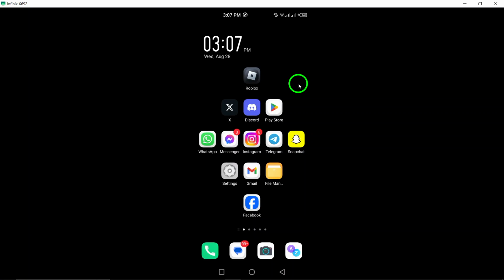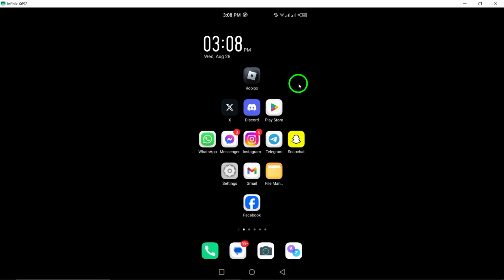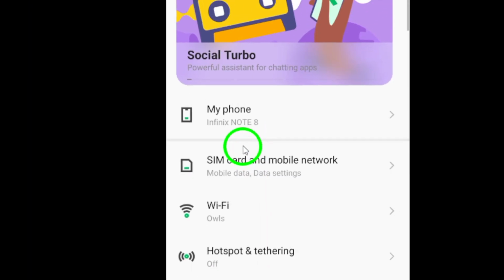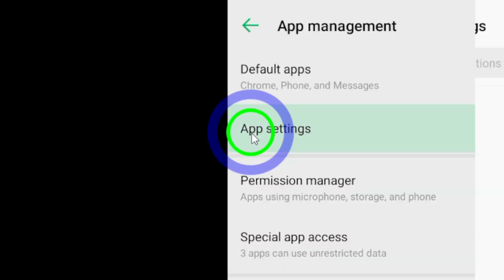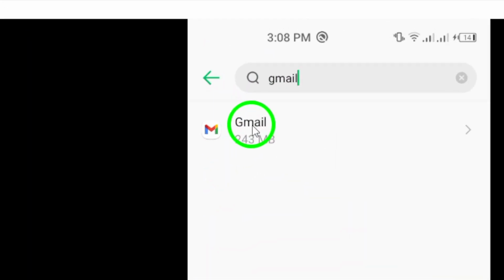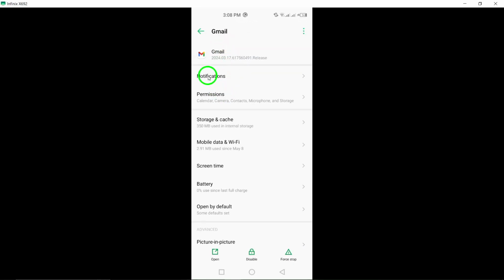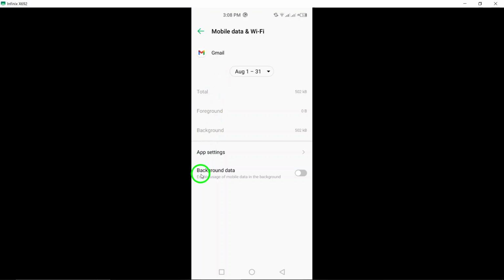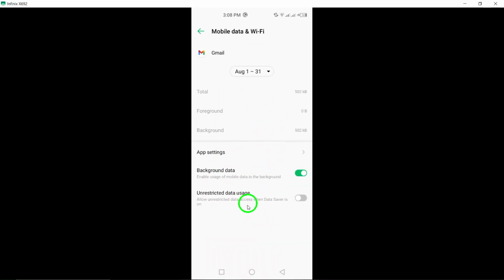How to Enable Background Data on Gmail (Updated)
Learn how to enable background data on Gmail in just a few simple steps! With this updated guide, you'll ensure your Gmail app stays connected even when you're not actively using it. Follow these easy steps to optimize your Gmail experience:

1. Go to the Settings on your Android device.
2. Go to "Apps".
3. Tap on the Gmail app.
4. Tap on "Mobile Data".
5. Turn on "Allow background data usage".

Chapters:
00:00 Intro
00:12 Soultion
01:05 Outro